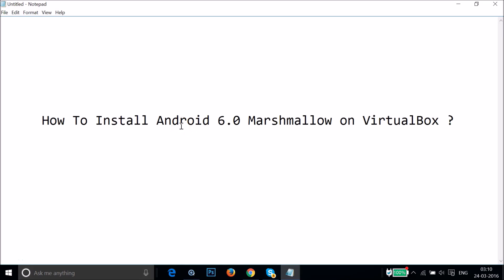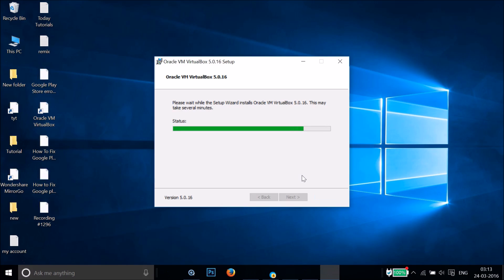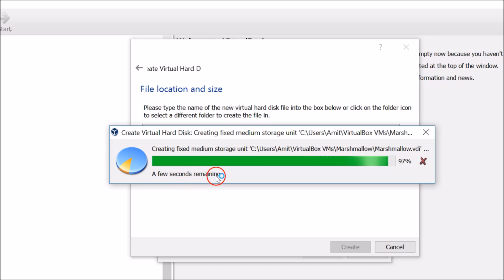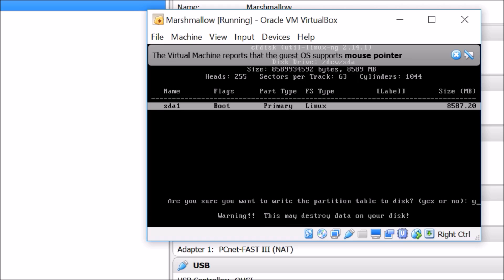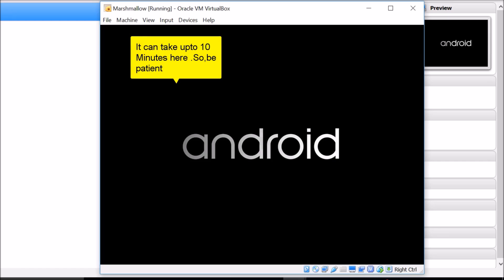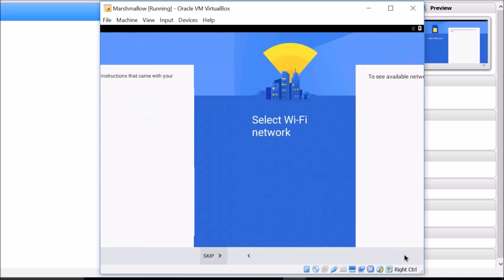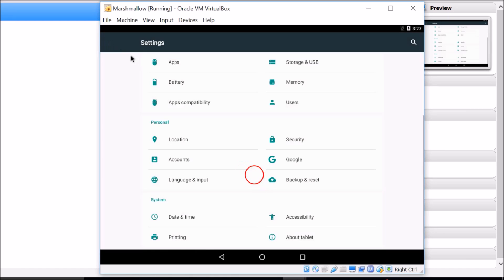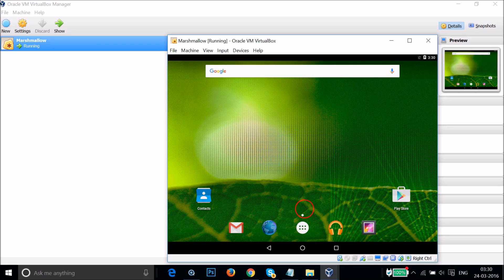How To Install Android 6.0 Marshmallow On VirtualBox ?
Follow the Video and Install it .

That's all